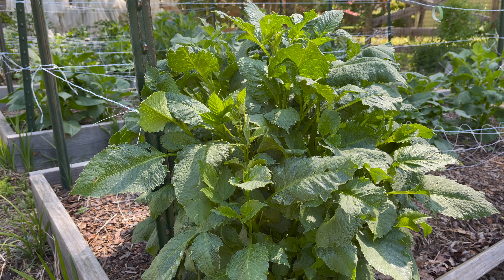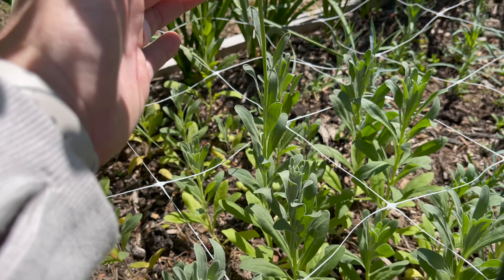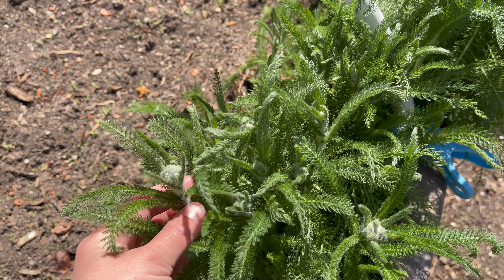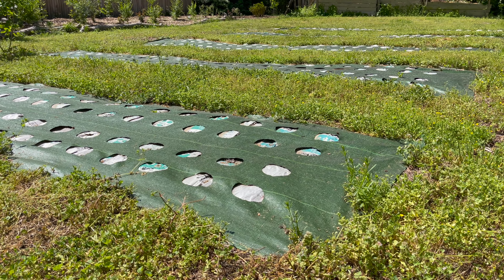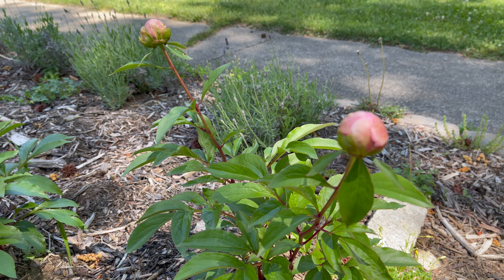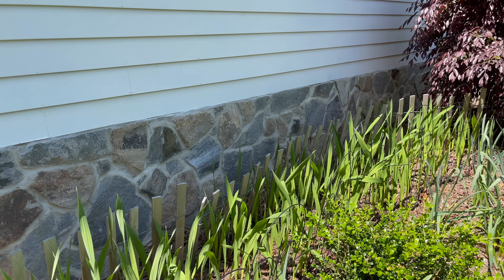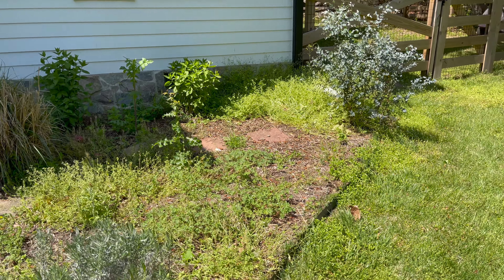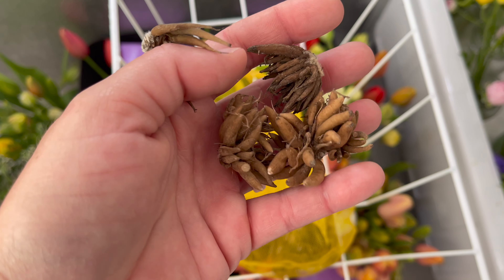💗🌸🌷 Cut Flower Garden Update: Late April 2022 🌷🌸💗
My name is Terren, and I am a cut flower grower and eco-florist.  Nicolie Flower House is located on a 1 acre suburban home backyard in zone 7b, where backyard flowers are taken to another level.  Come see how these local cut flowers are grown in raised, no dig beds throughout a potager style garden naturally, without pesticides or chemical fertilizers!  I grow intensively for maximum cut flower production and beauty.  Achieving a gravity fed rainwater irrigation system is goal of mine here at Nicolie Flower House that I plan to work on throughout this year.  I also hope to improve my succession planting in hopes of a continuous cut flower harvest during the entire season.  Soil and plant health are my top priorities.  From how I grow my flowers to how I turn them into works of art, every detail is measured against this standard.  Our planet is at the heart of everything I do.

I am also working to innovate new ways to create sustainable floral design.  I also hope to showcase how beautiful flowers can be using sustainable methods and to make it mainstream to work with flowers in this way.  I grow all of my own flowers making them seasonal, local, and clean.  It is with much gratitude that I share my progress and designs with the you.  Thank you so much for your interest!